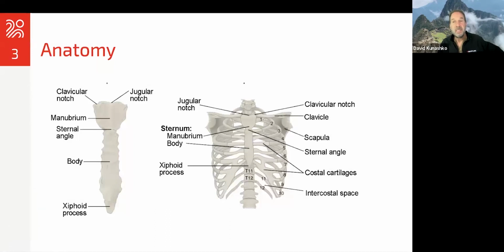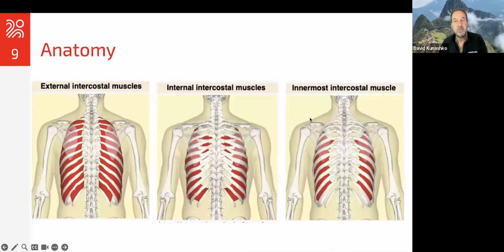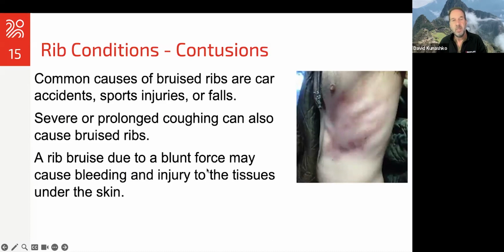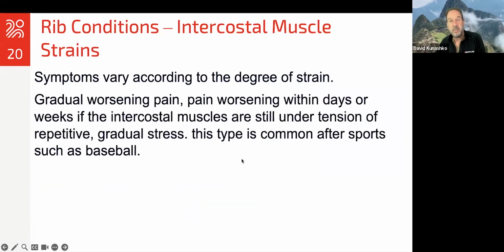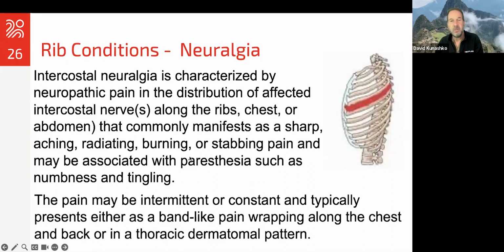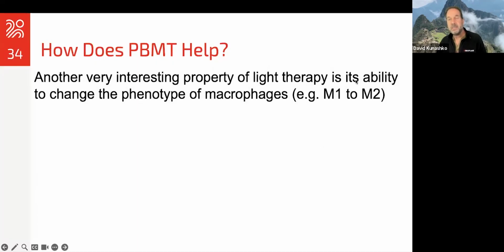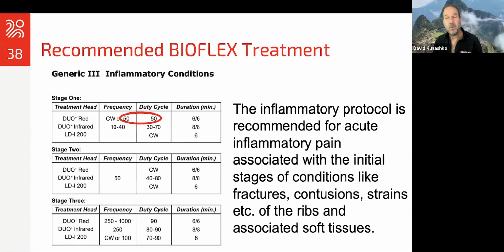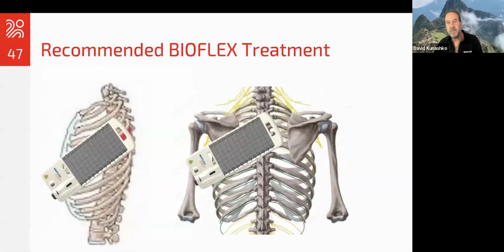Webinar All Things Ribs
Many of our patients present with acute pain from injuries to the thorax including rib fractures, costochondritis, bruised ribs and costotransverse joint inflammation to name a few. Often physical rehabilitation is challenging until the acute pain and inflammation has had time to calm down. Photobiomodulation therapy (PBMT) or Laser Therapy can be applied immediately after the onset of rib injuries to quickly reduce pain and inflammation and kick-start tissue healing. This allows for earlier physical and therapeutic rehabilitation. Join BIOFLEX’s Medical Director, Dr. David Kunashko for an in-depth review of the mechanisms of PBMT for treating thoracic cage conditions including peer reviewed RCTs, treatment plans and approaches using BIOFLEX professional Laser Therapy devices.